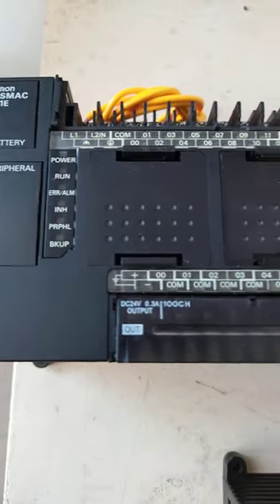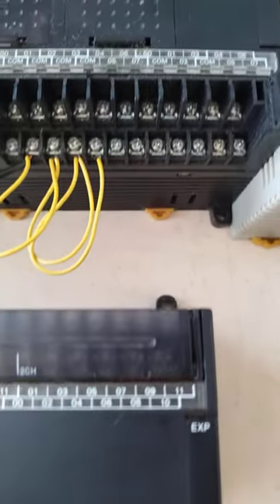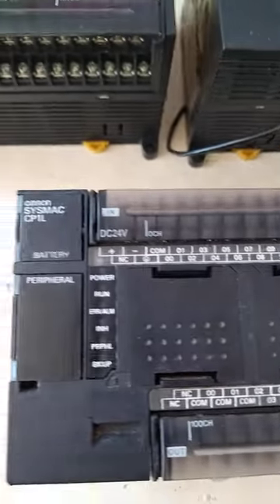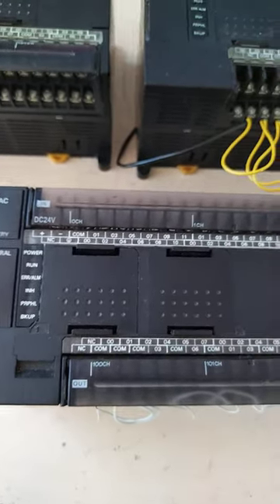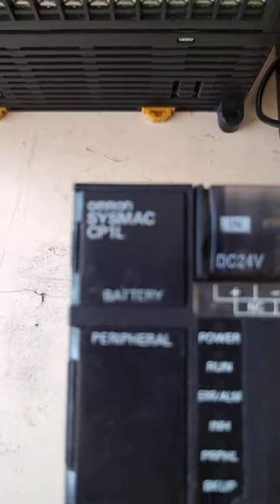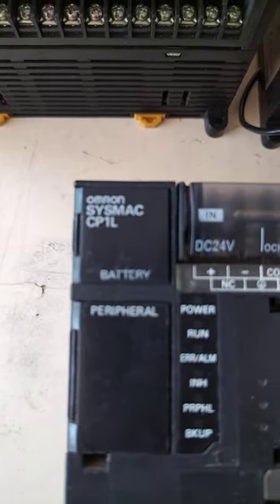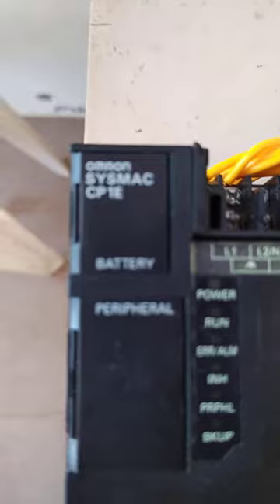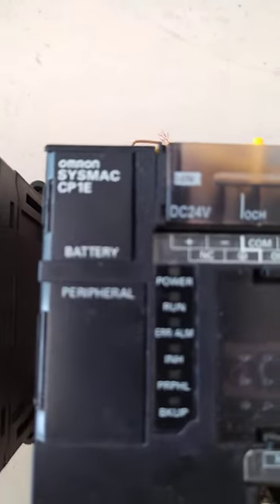Machine Automation OMRON - PLC